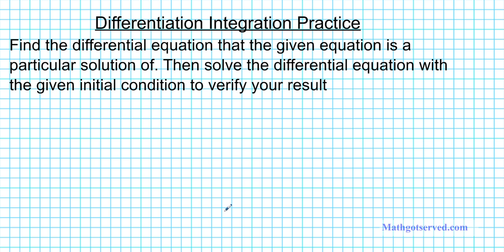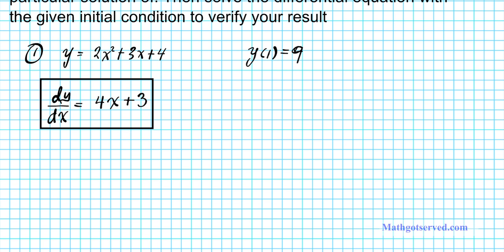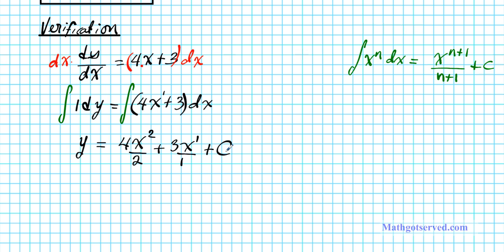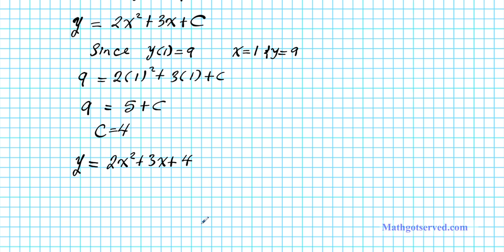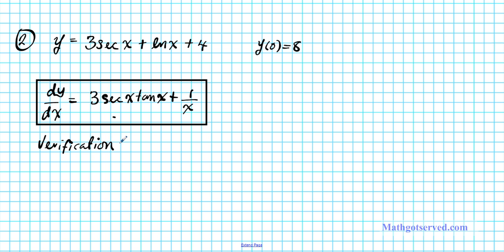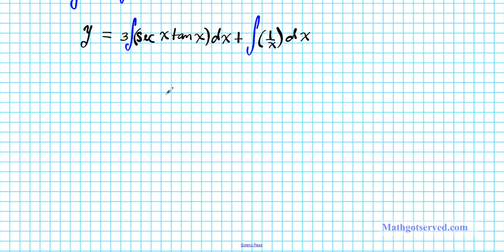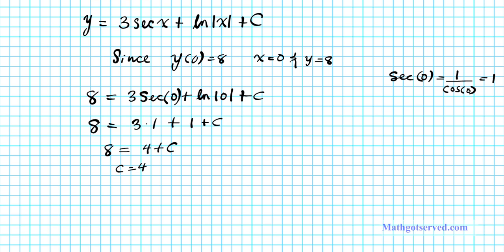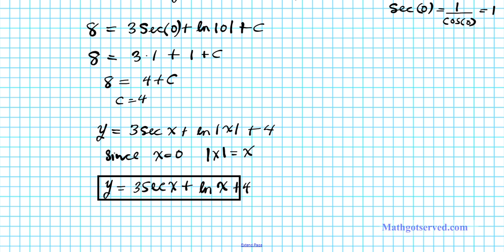differentiation integration practice c3l3b ap calculus ab